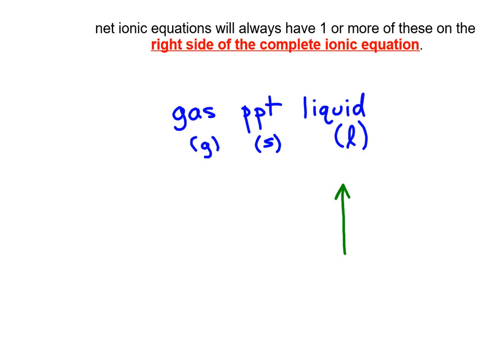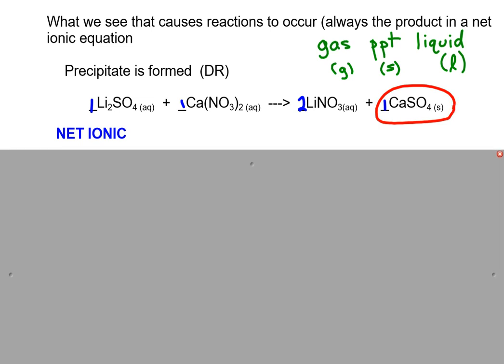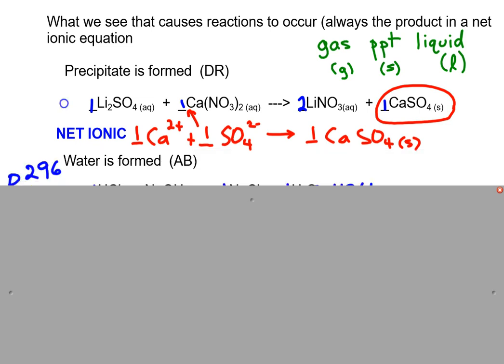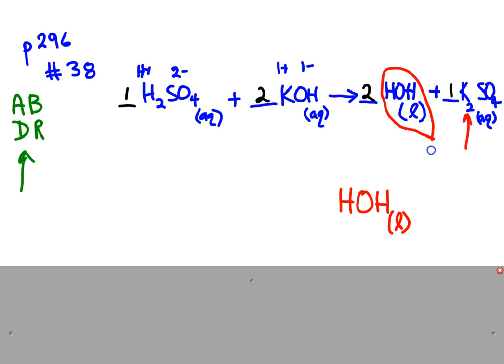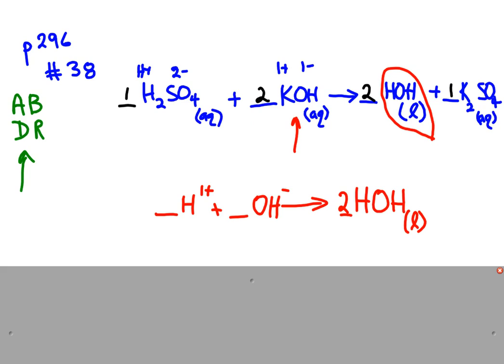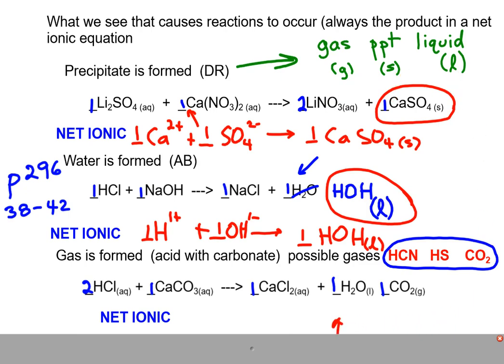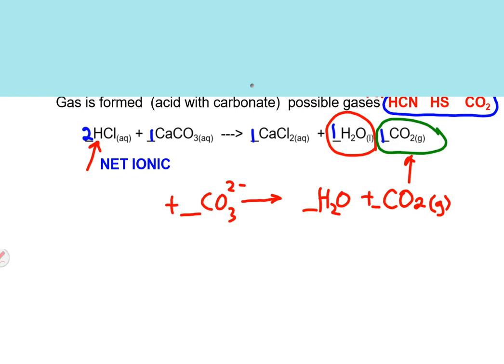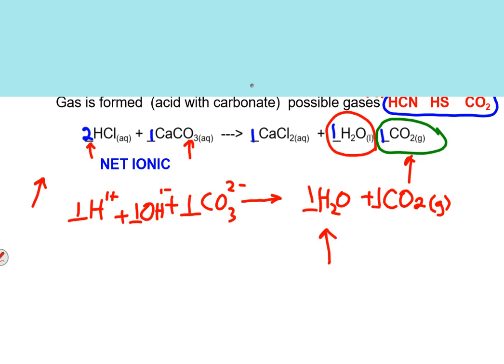How to do your HW - create skeleton equations, balance & write net ionic eqn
Background and several examples for the two new problem types - AB (acid/base), and reactions that form gas and/or liquids